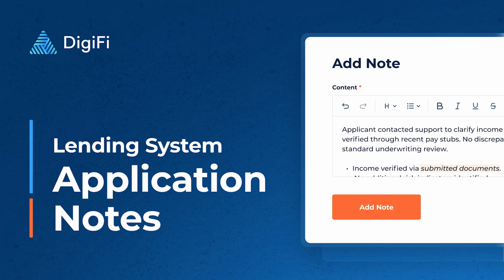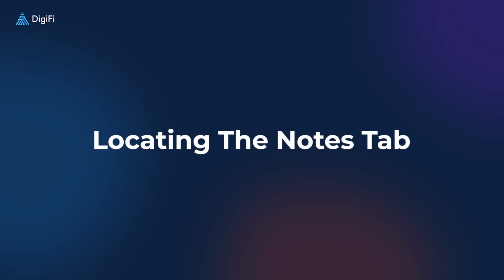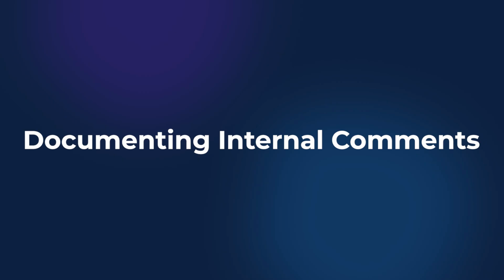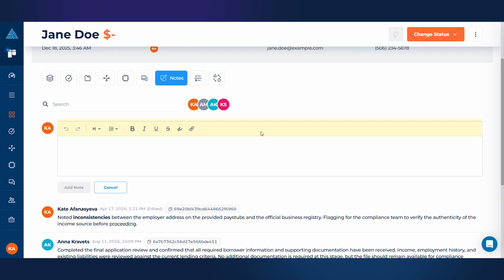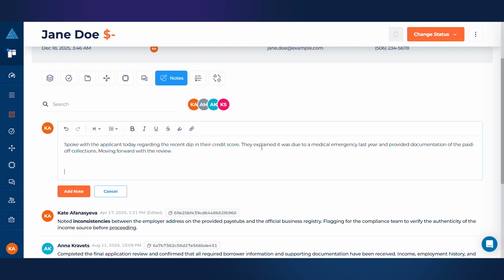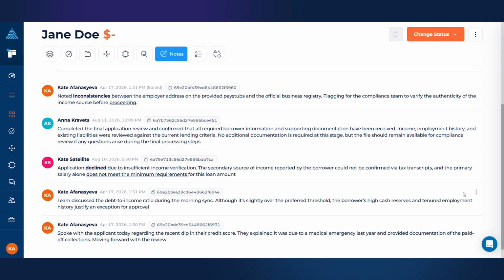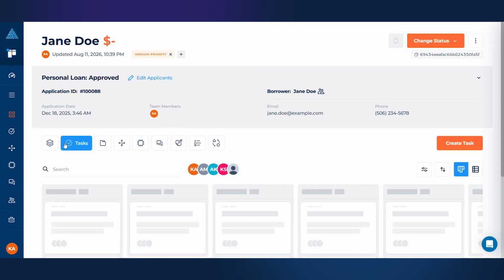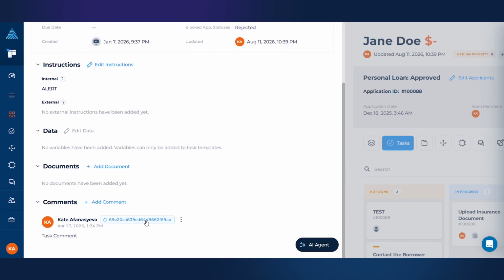Application Notes in DigiFi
This video explains how to use the notes in DigiFi to record important information and updates about each application.